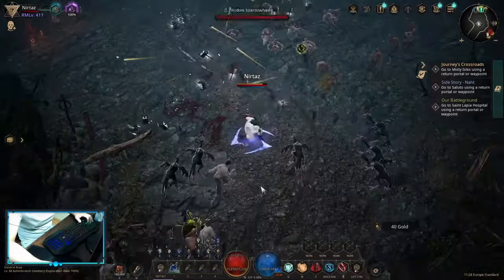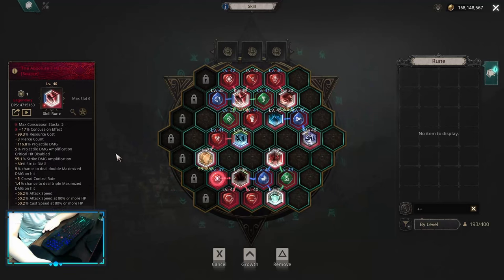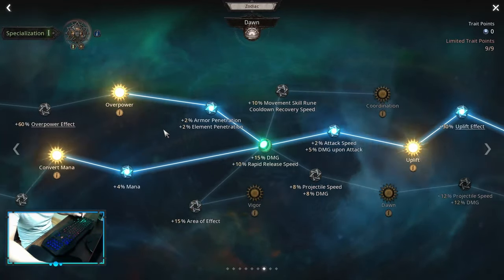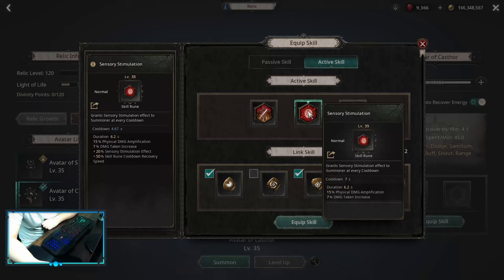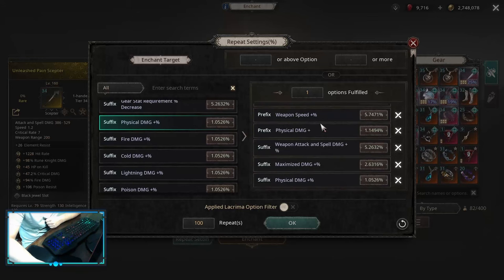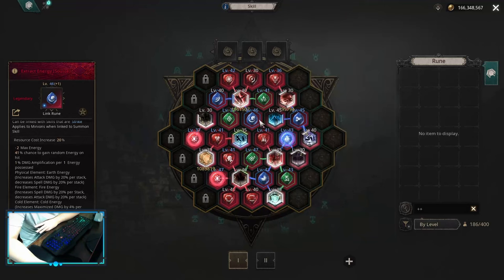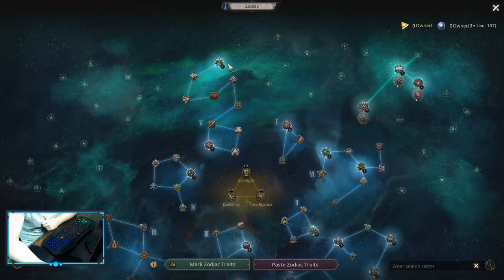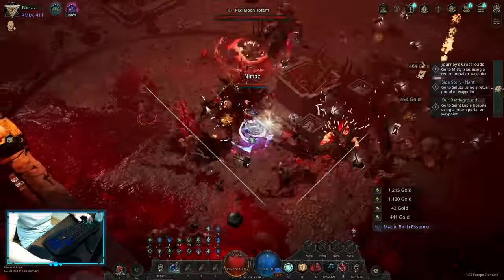Absolute's Hammer | Season 6 Re:Birth Guide | Undecember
Chapters:

0:00 Intro
0:36 EarlySkillboard
2:25 Zodiacs
5:04 Charms
6:00 Relics
7:07 ItemizationWeapon
7:58 LaterSkillboard
10:58 Season6Re:Birth
11:55 CriticalBuild
14:49 Uniques
15:17 Outro